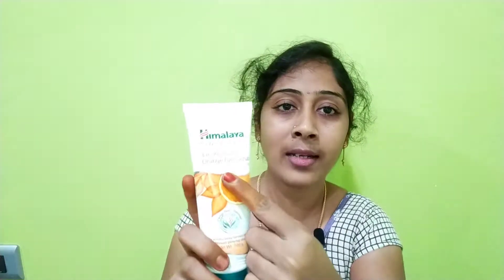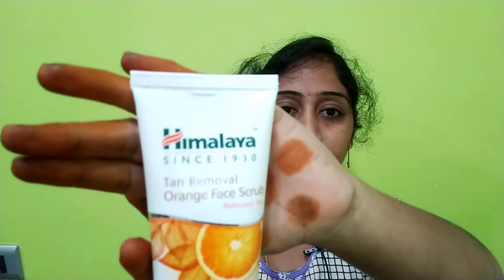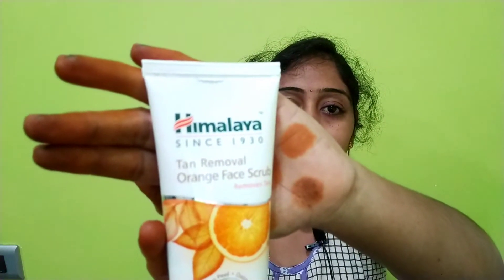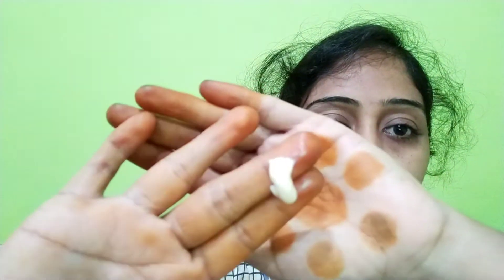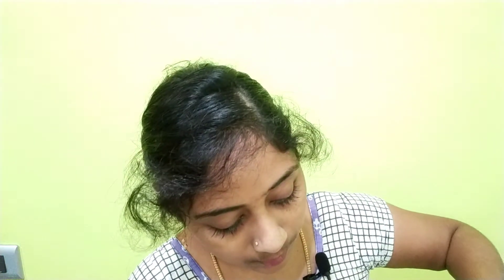Himalaya Tan Removal Orange Face Scrub Review. | Chaithu's World